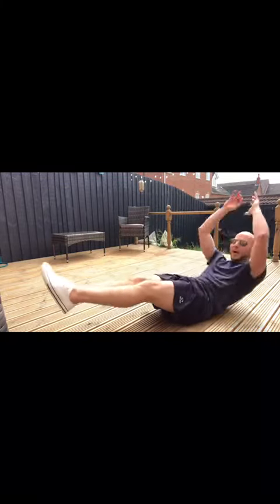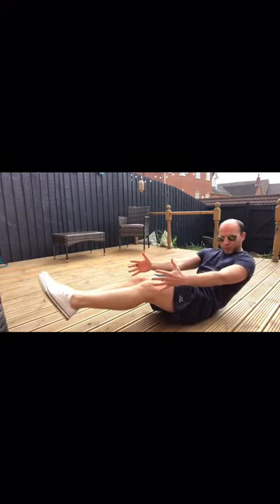PE with Mr Mannion and Miss Booth: Lesson 2